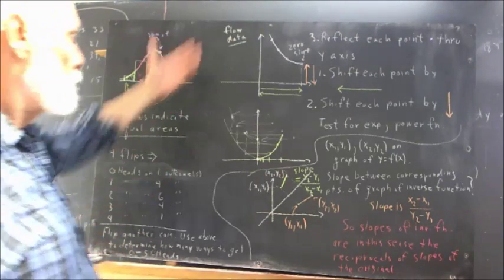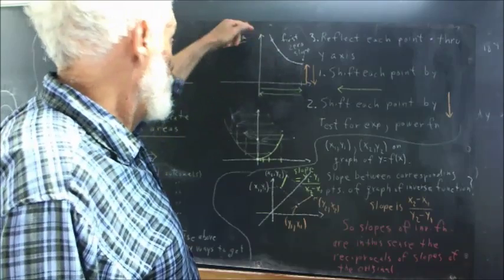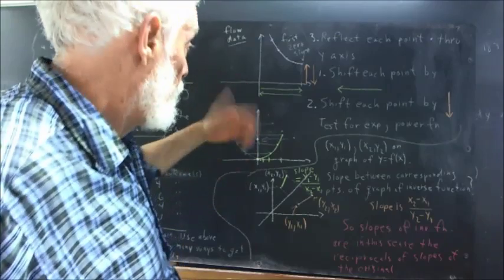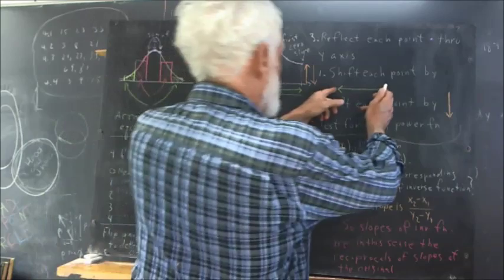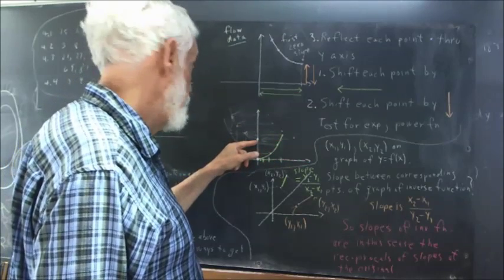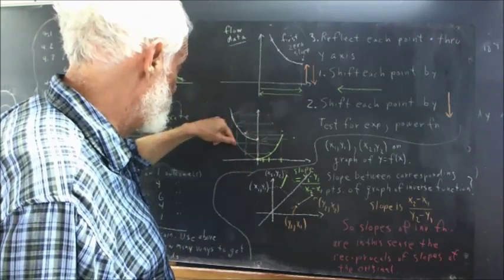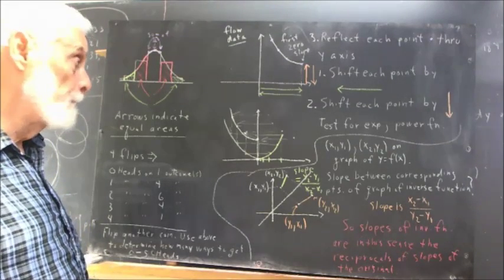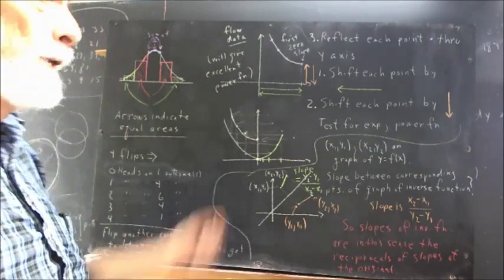dag day 6 transforming flow curve to power function form using vertical and horizontal displacements